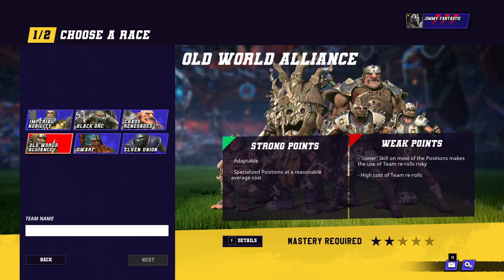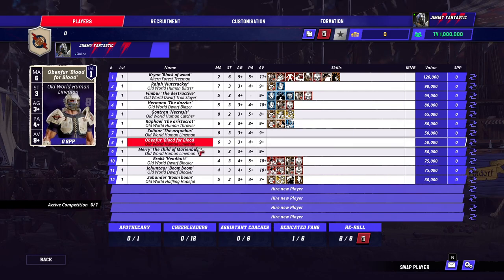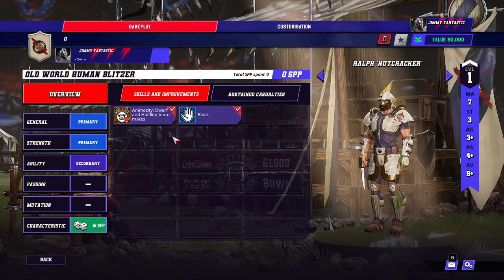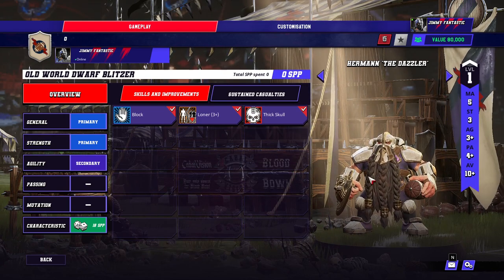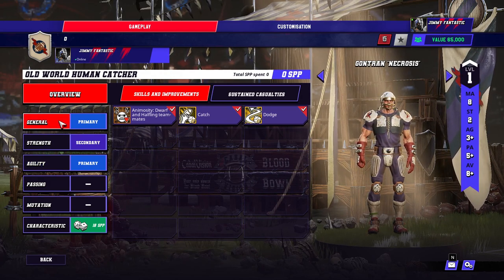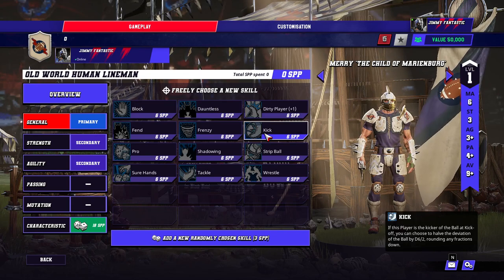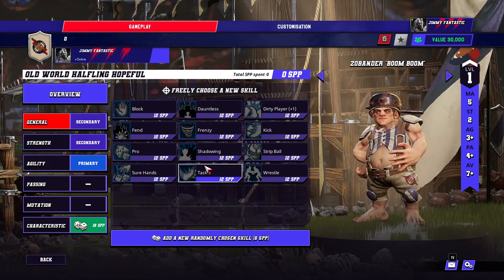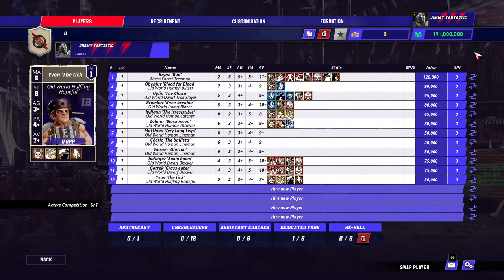Old World Alliance Guide: Lineups, skills and tips! (Blood Bowl 3)